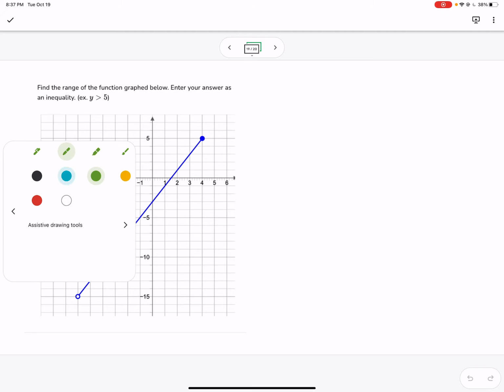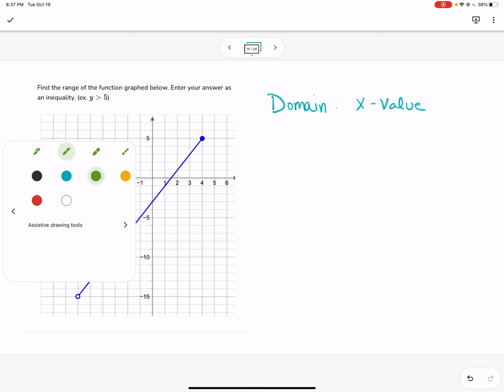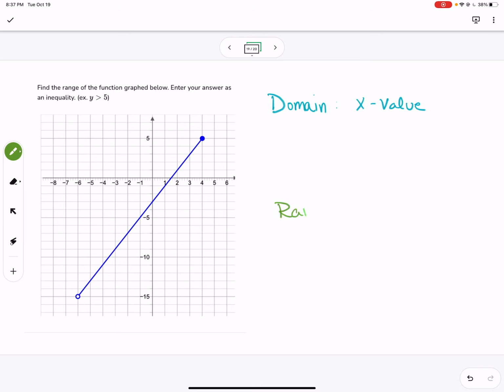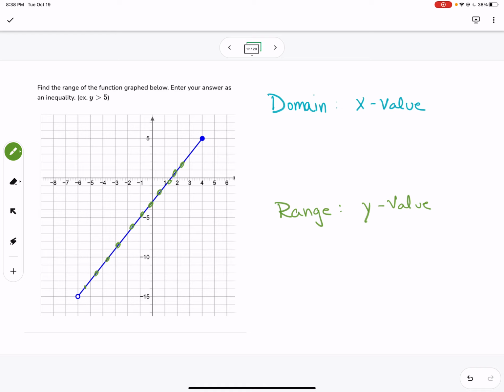Algebra 2 Q19 Review Unit 0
Lessons in Algebra 2 - Domain and range from a graph